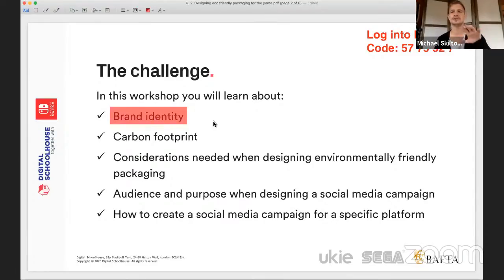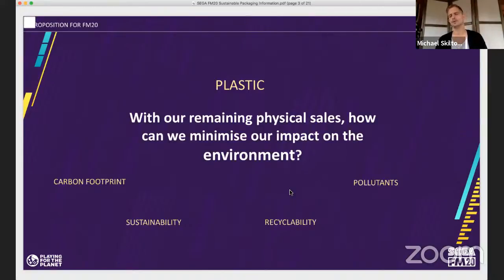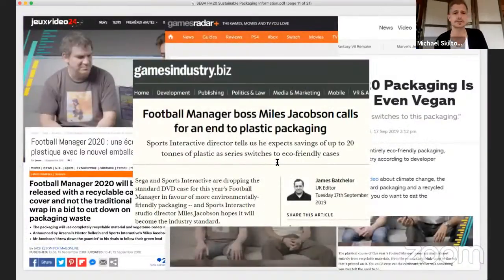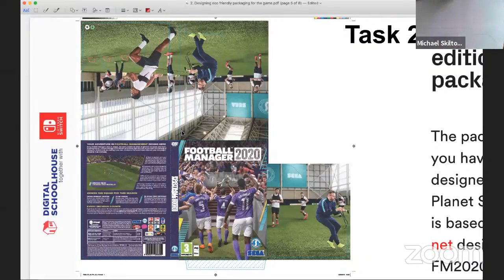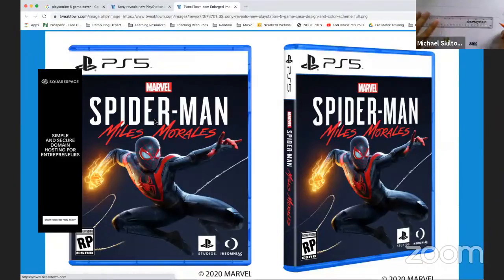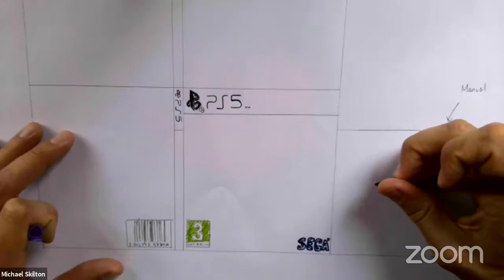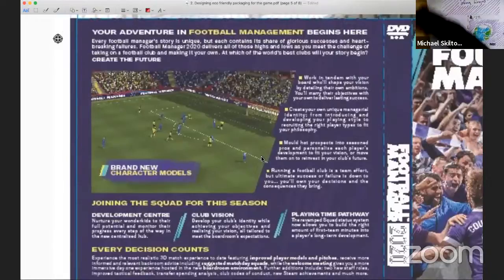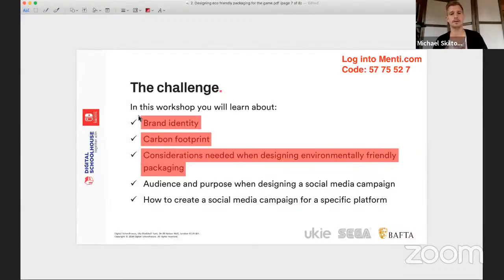Week 3 - Day 2 - Video Game Design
Menti code: 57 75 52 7